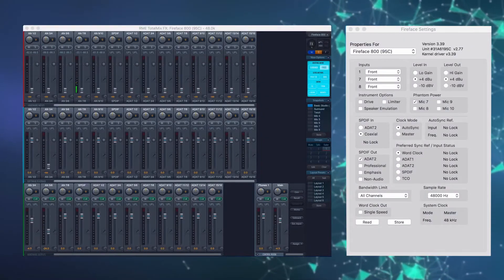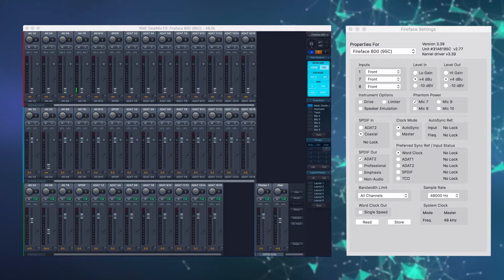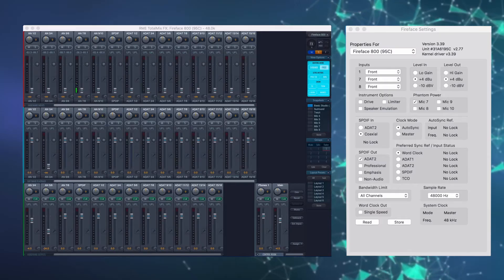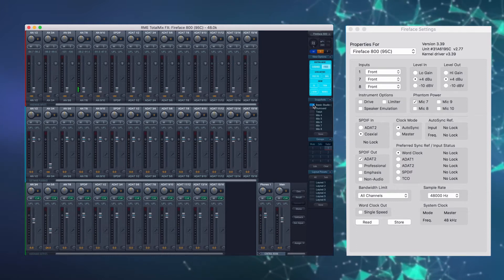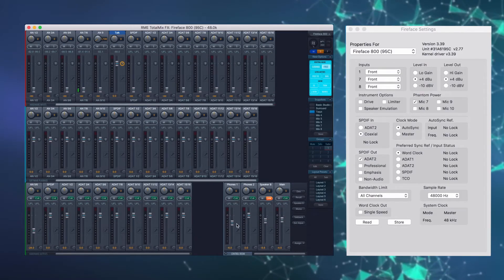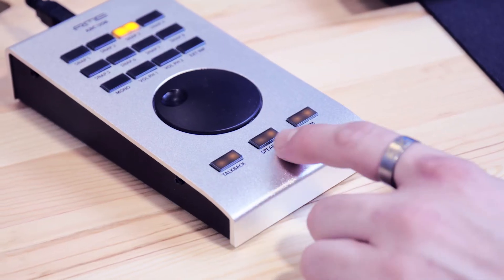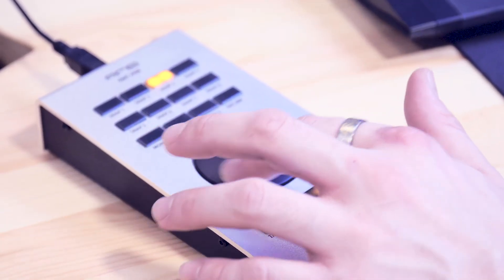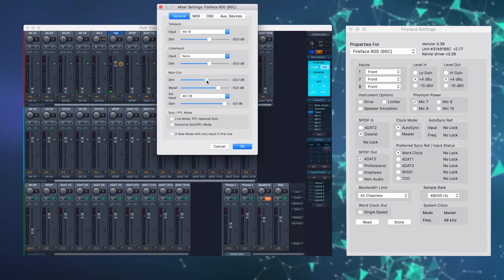RME ARC USB bemutató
Ismerkedj meg az RME ARC-vel, sokoldalú kis segéd eszköz, hogy gyorsan tudjál vele dolgozni.